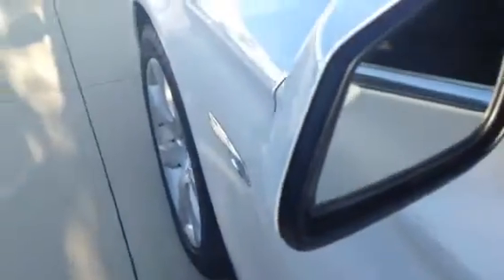2012 BMW 550i pt.1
The Lemonbuster's inspection of a 2012 BMW 550i pt. 1